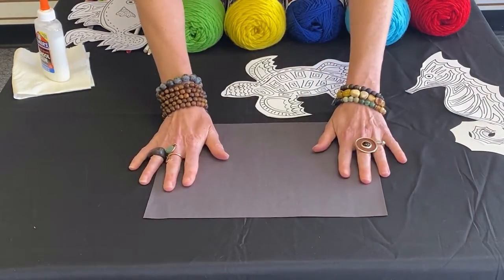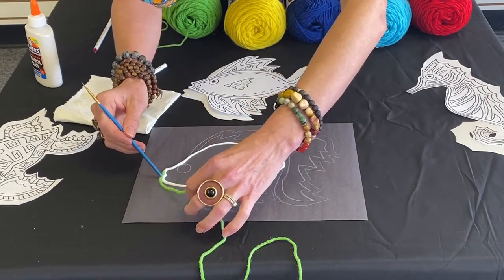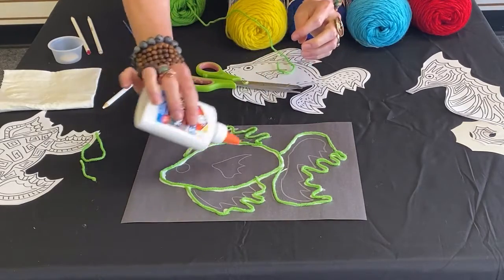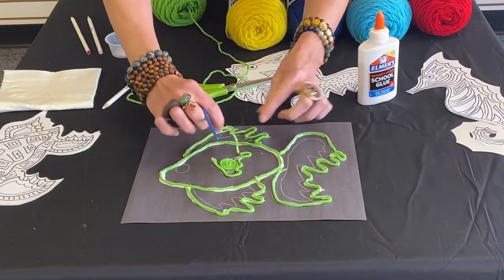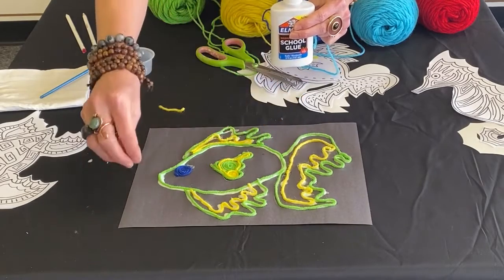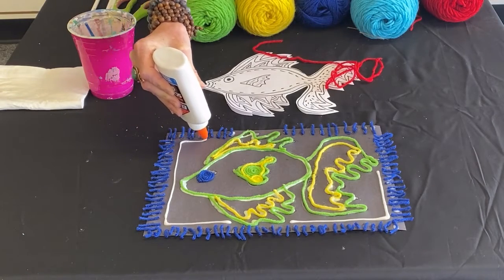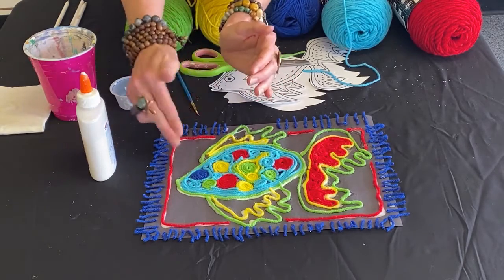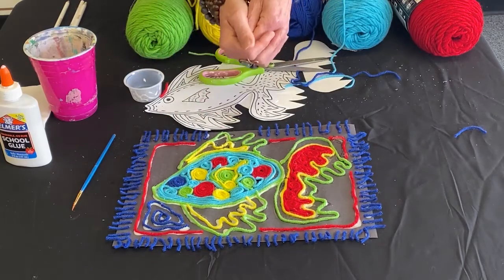Mola Art Part 2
Ms. Stephanie will lead you through creating an artwork inspired by the  traditional Mola Art of Panama. A materials list is included. This is part 2, make sure to take time to look at part 1 for history and meaning of Mola Art.